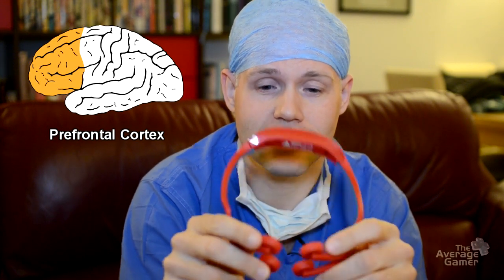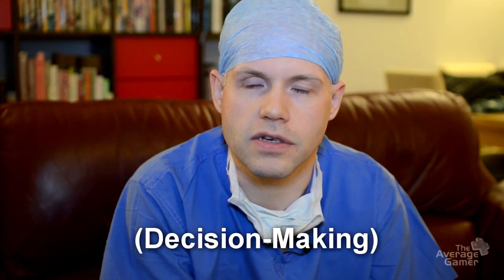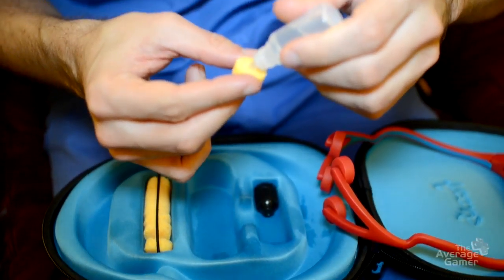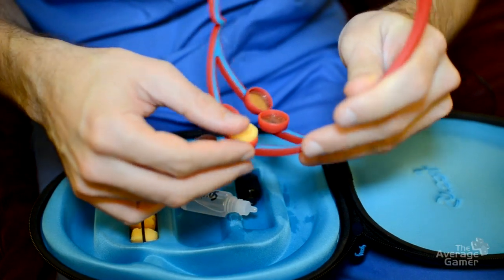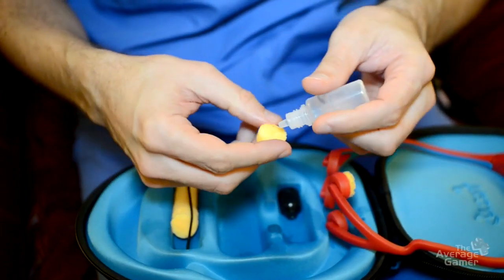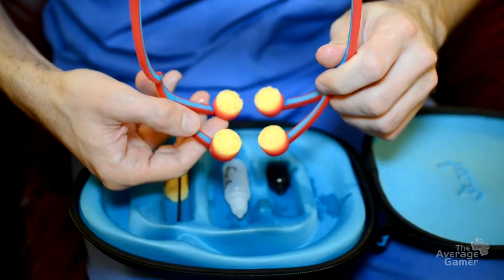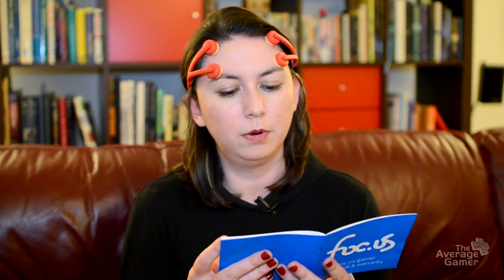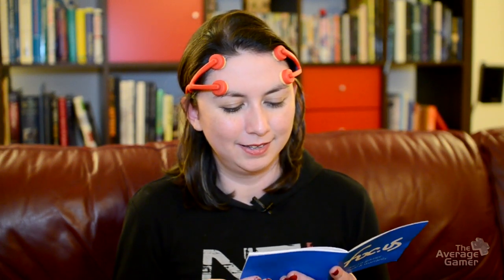Testing the Foc.us on Bit.Trip RUNNER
Debbie agreed to fire 1.0mA of direct current (tDCS) through her skull to see if this £179 headset could make her better at gaming.

Get more info on the experiment here:
And background reading on tDCS here: